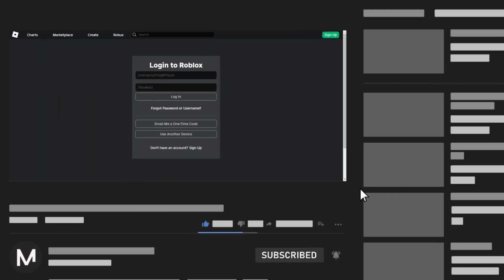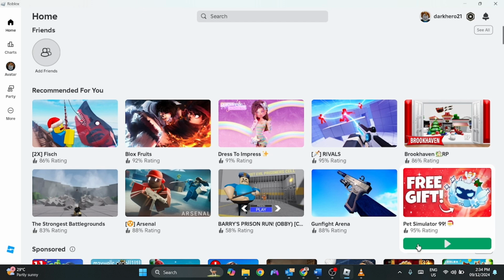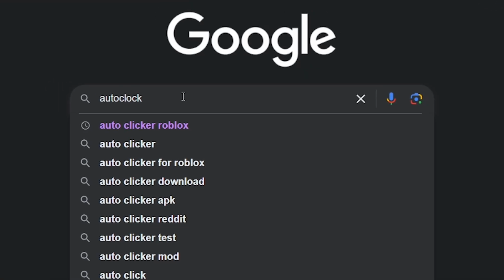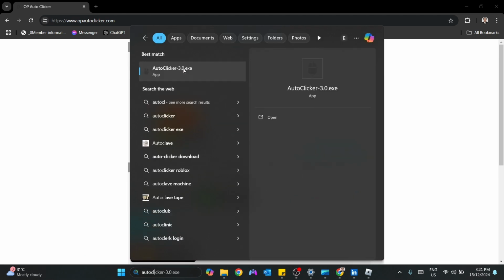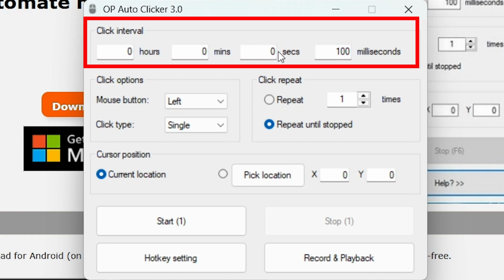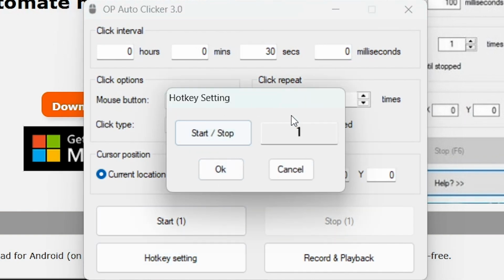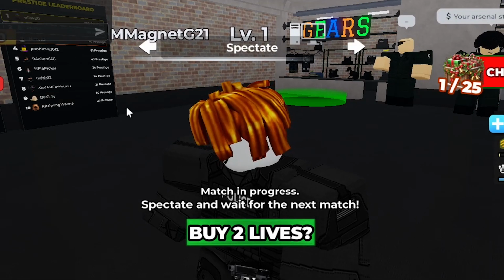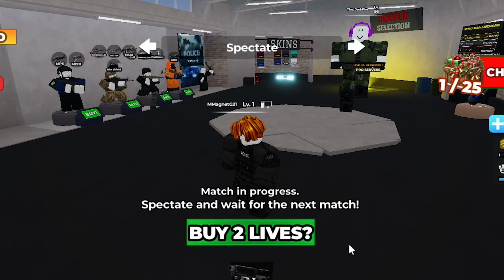How to NOT Get Kicked for AFK in Roblox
Discover methods to avoid getting kicked for being AFK in Roblox games.